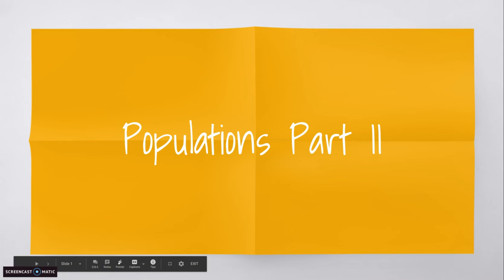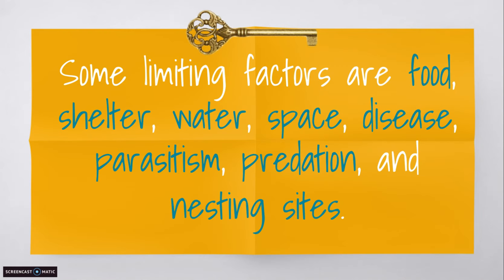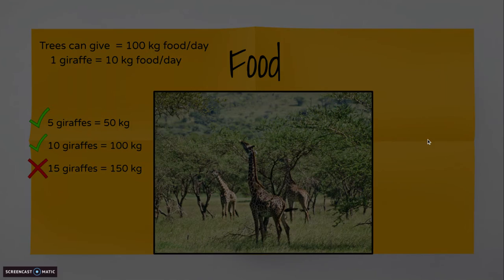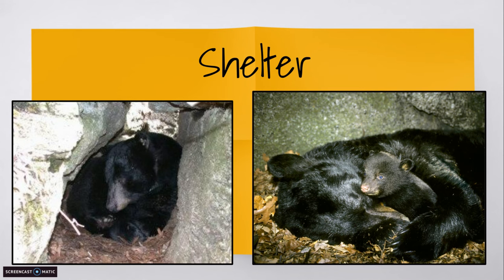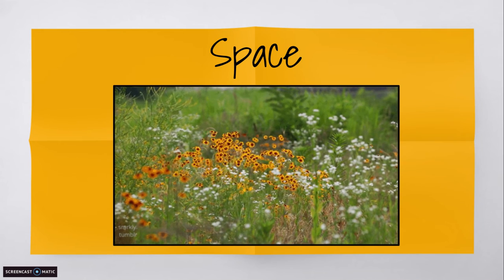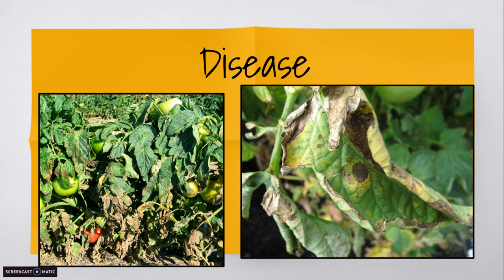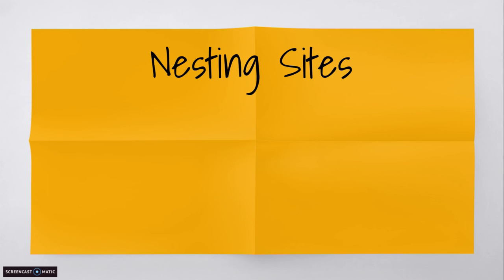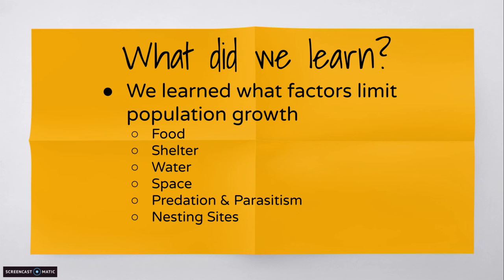Ms. Quillen Unit 10 Lesson 9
Today in this lesson we will be learning about what factors limit the growth of a population.